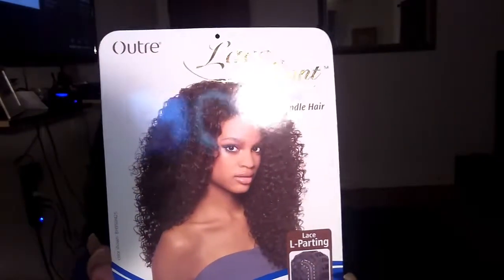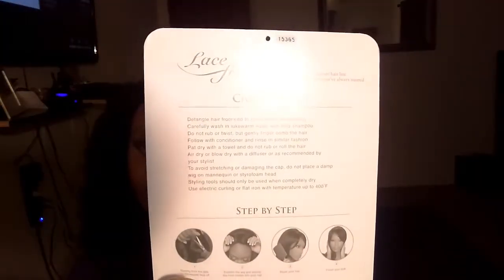Flashback Thursday with Outré Dominican Curly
This unit was purchased from wigtypes.